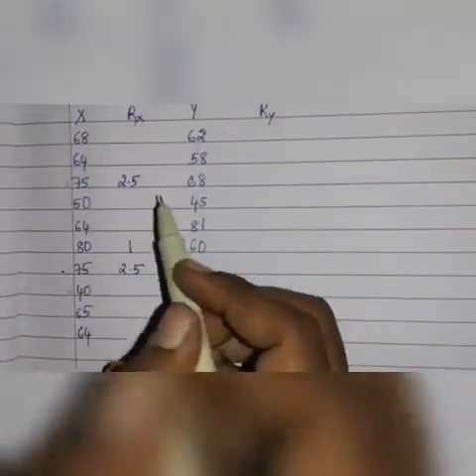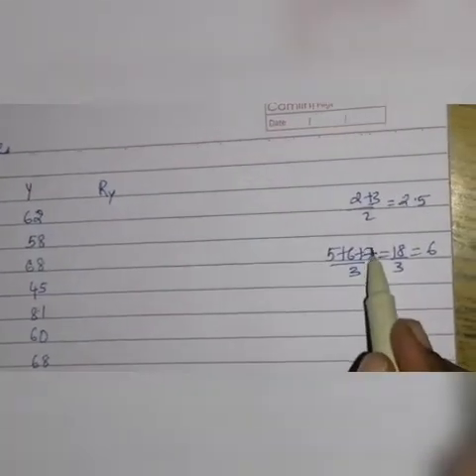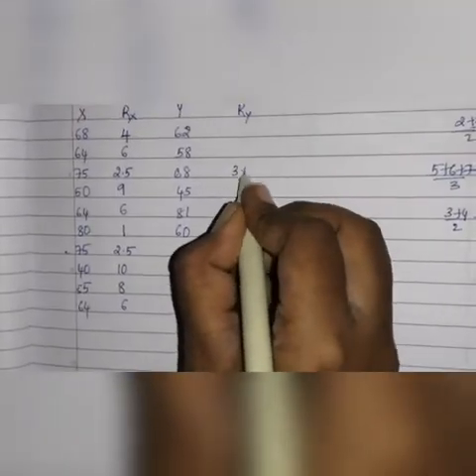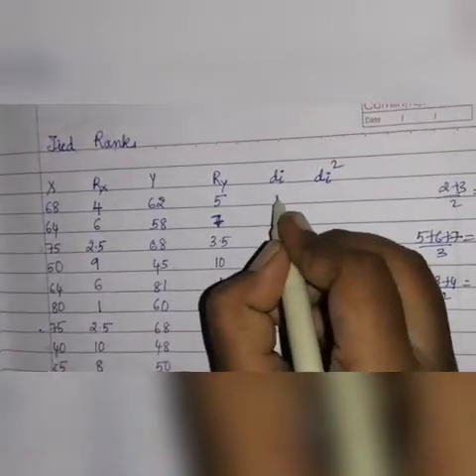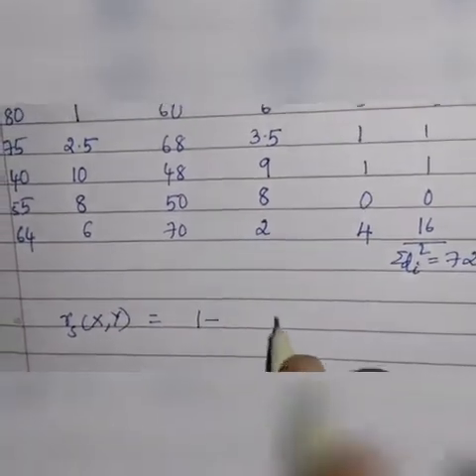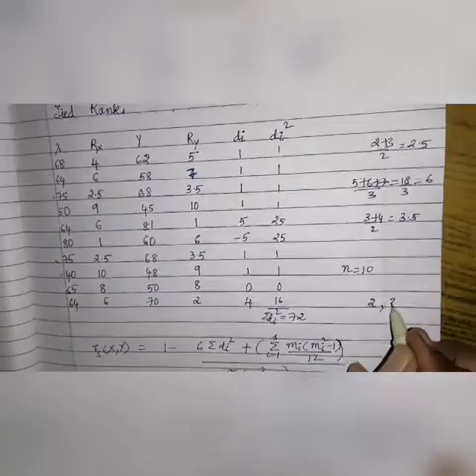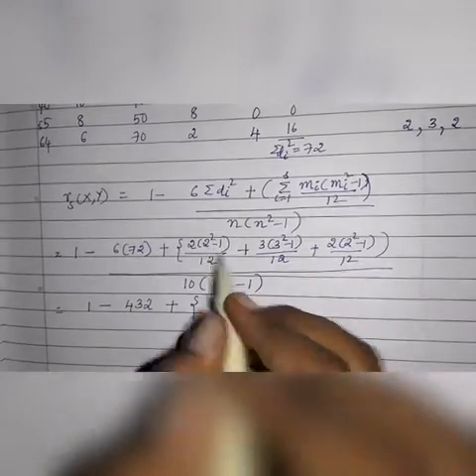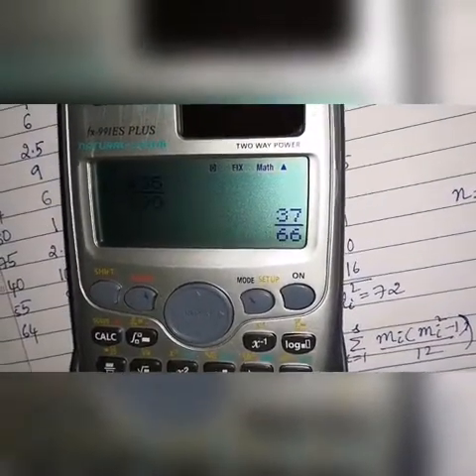Spearmans' Rank Correlation Tied Ranks